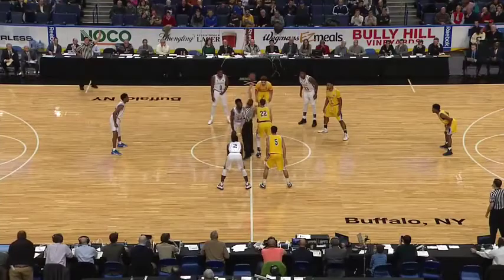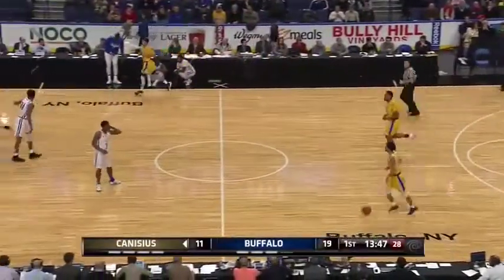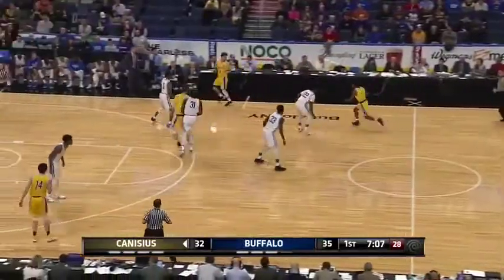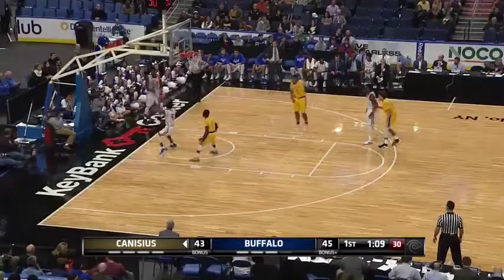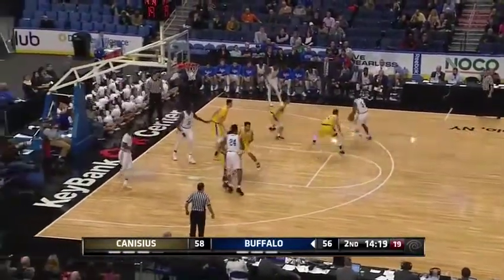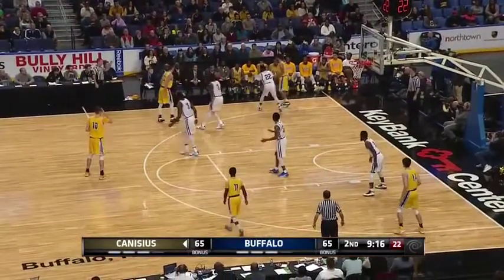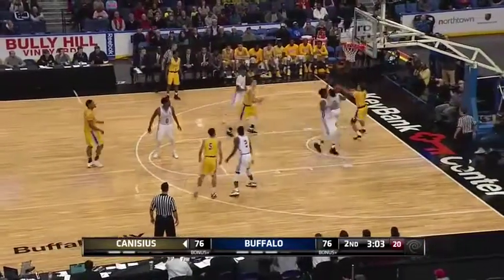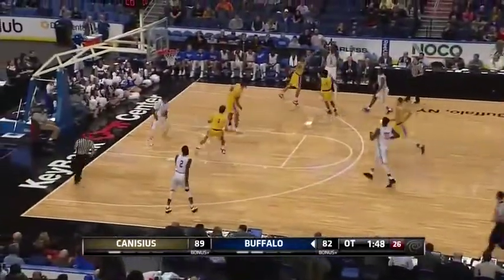Buffalo vs. Canisius Men's Basketball 2016